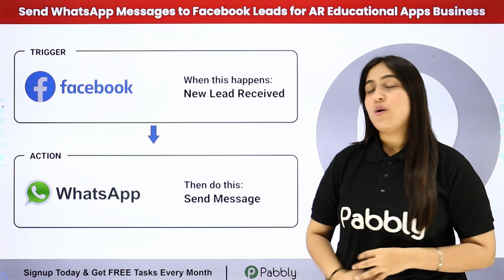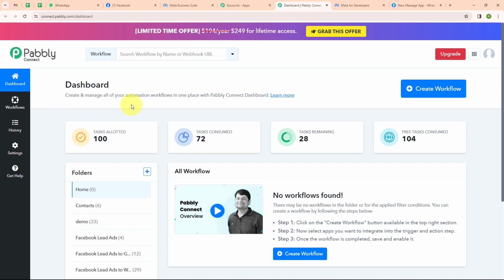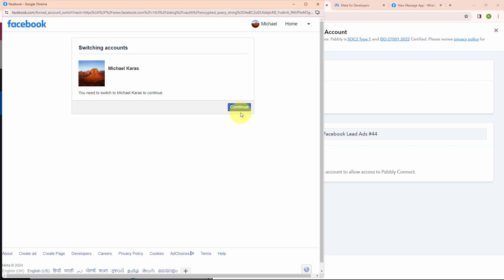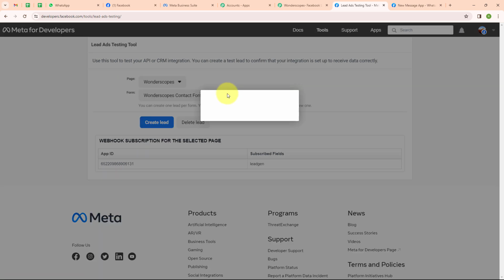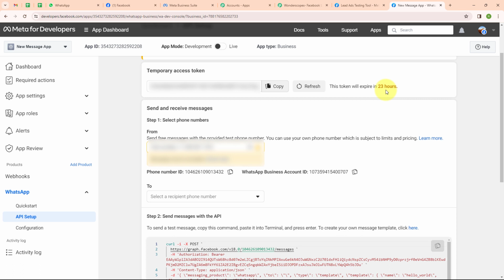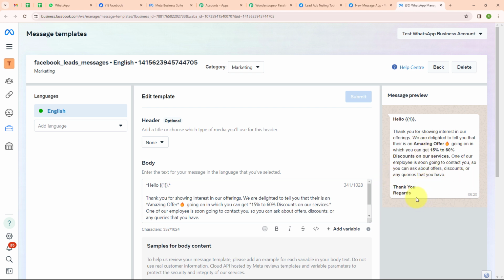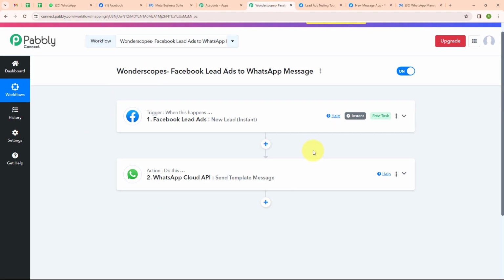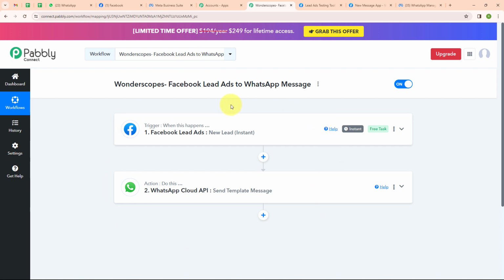Send WhatsApp Messages to Facebook Leads for your AR Educational Apps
In this tutorial, we'll walk you through the process of sending WhatsApp messages to Facebook leads for your AR educational apps using Pabbly Connect. By integrating these platforms, you can efficiently engage with potential users and provide them with valuable information about your educational apps.

Discover: Learn how to set up an automated workflow using Pabbly Connect to detect new leads generated from Facebook and trigger personalized WhatsApp messages to these leads.

Learn: Explore how to configure Pabbly Connect to extract relevant lead information from Facebook, such as contact details and interests, and use this information to craft personalized messages for each lead.

Explore: Discover additional customization options in Pabbly Connect to tailor the content and timing of the WhatsApp messages based on the specific needs and preferences of your target audience.

Experience: Experience the benefits of automating your lead engagement process with WhatsApp messages. By providing timely and relevant information to potential users, you can increase user engagement and drive conversions for your AR educational apps.

1. Automation: Pabbly Connect offers automation capabilities that can help you automate mundane and repetitive tasks. This allows you to save time, money and resources.

2. Integration: Pabbly Connect provides a wide range of integrations so that you can connect different web services with each other. This helps you to create smarter workflow processes and make your business more efficient.

3. Security: Pabbly Connect takes security seriously and provides an industry-standard security system to protect your data and applications.

4. Scalability: Pabbly Connect is highly scalable and allows you to easily add new applications and services to your workflow.

 5. Cost-effective: Pabbly Connect is cost-effective and provides plans for different business sizes.